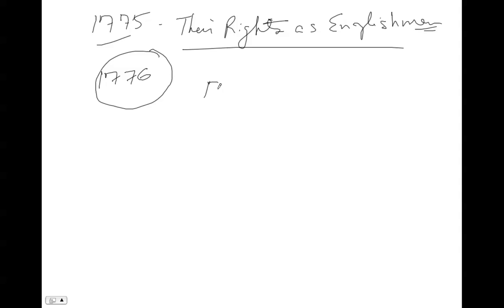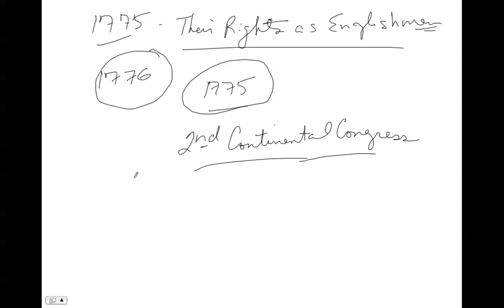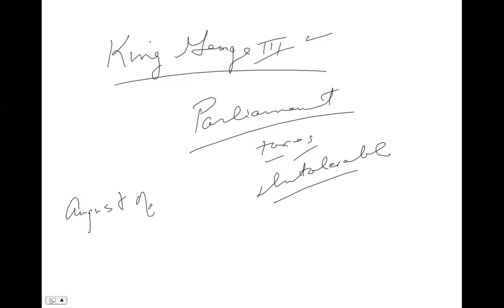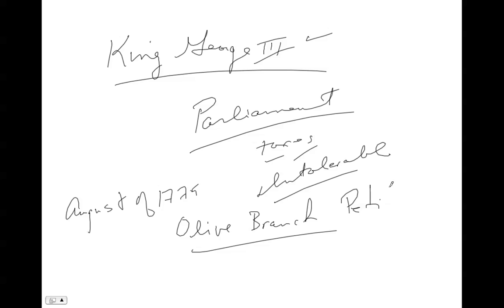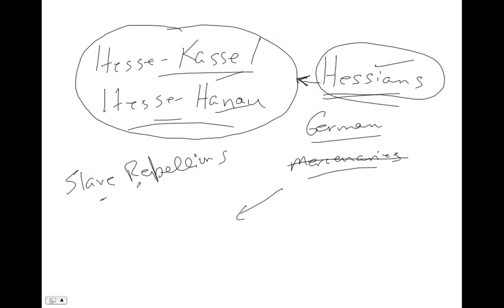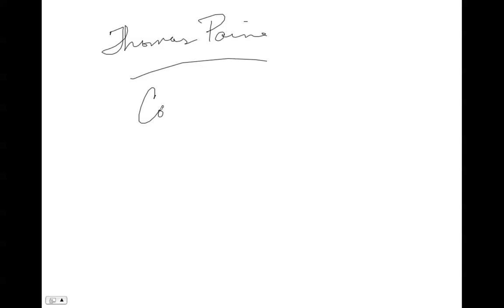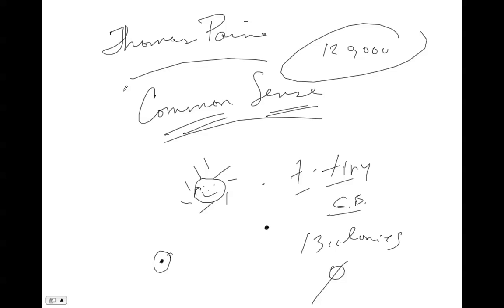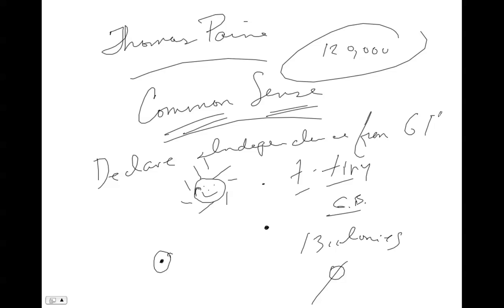Thomas Paine and Common Sense